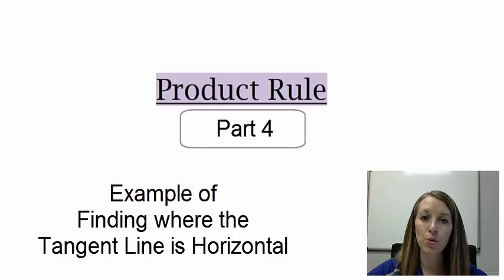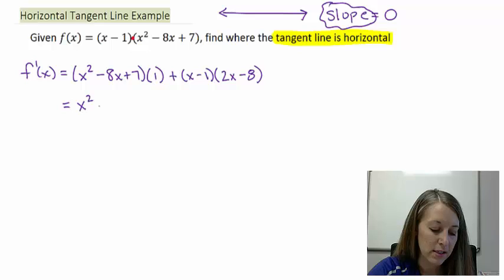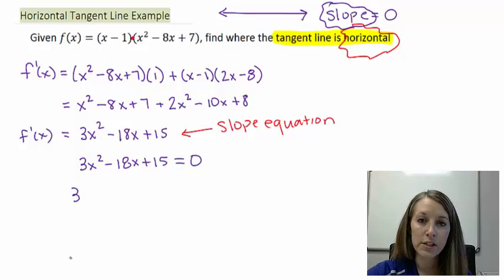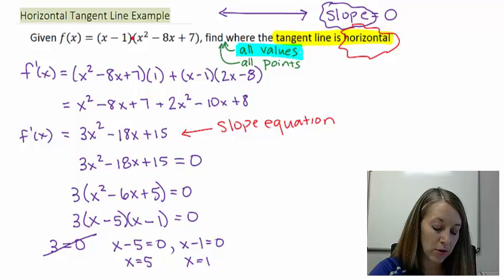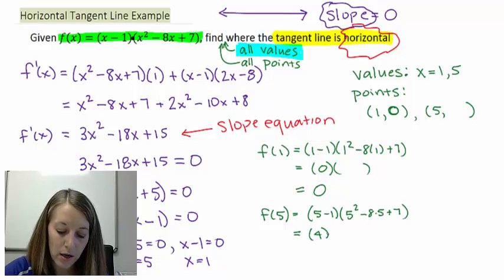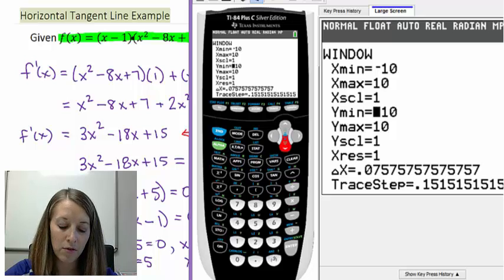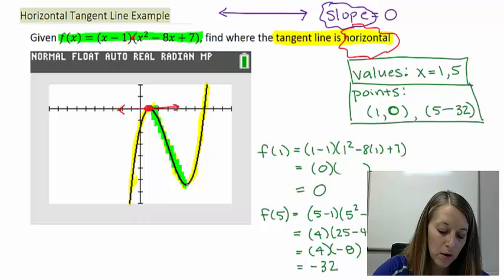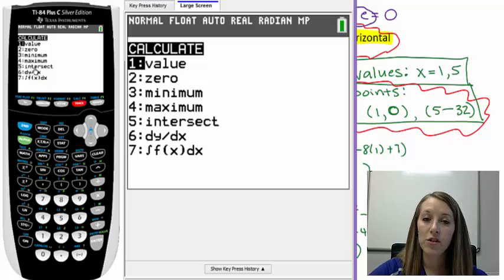4: Using the Product Rule to Find where the Tangent Line is Horizontal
Using the Product Rule to Find where the Tangent Line is Horizontal